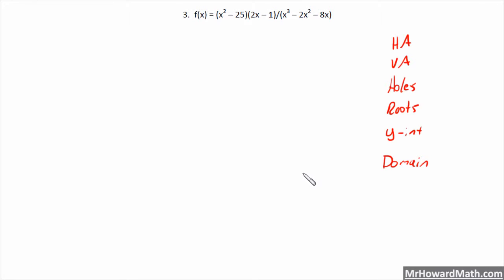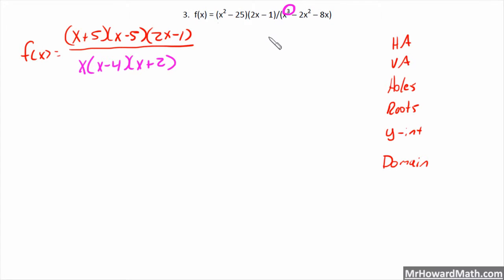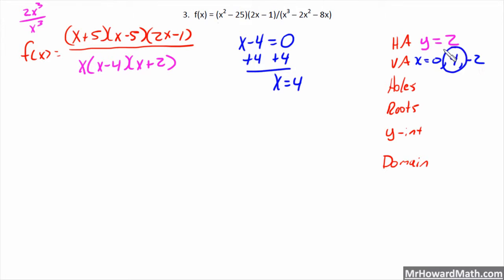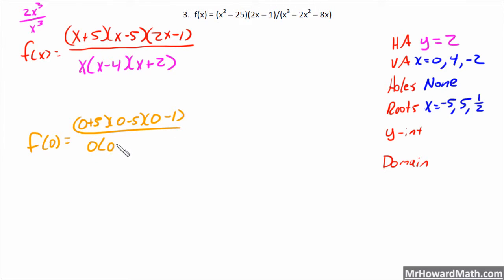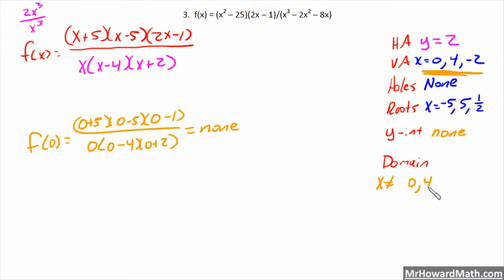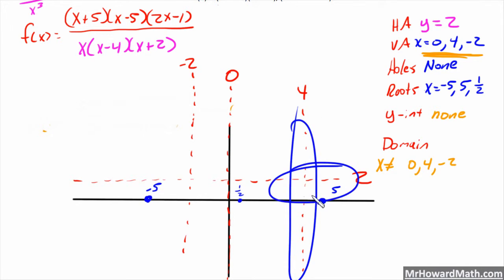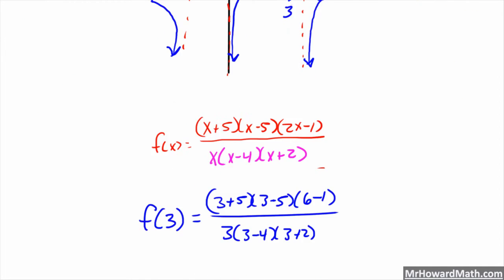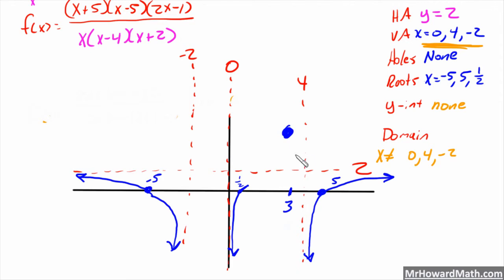Graphing Rational Functions Part 3 (Challenging Example)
We work through a more challenging example of graphing simple rational functions (oxymoron). We find horizontal asymptotes using BOBO BOTN EATSDC, vertical asymptotes, holes, roots and the y-intercept of each rational function.

All examples provided by BluePelicanMath.com